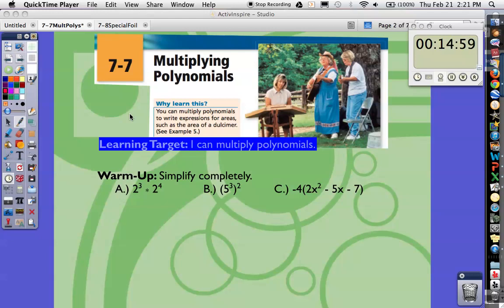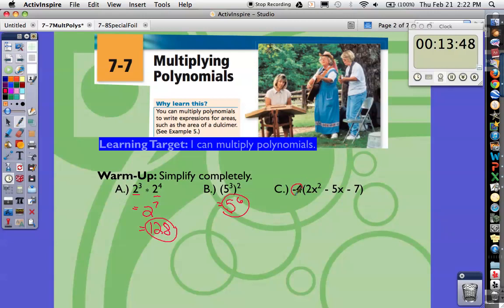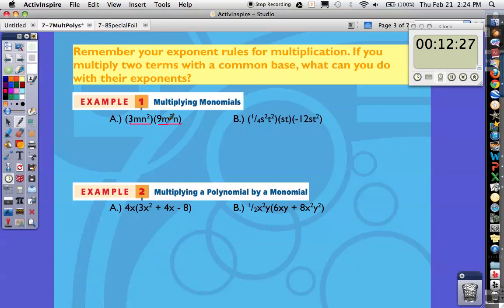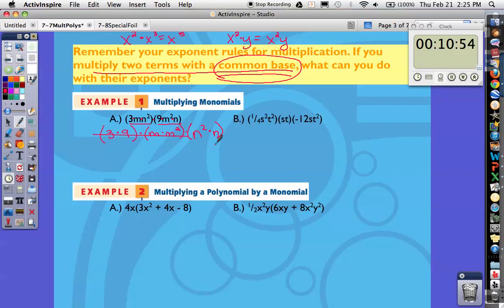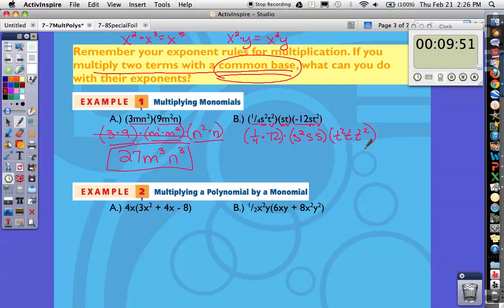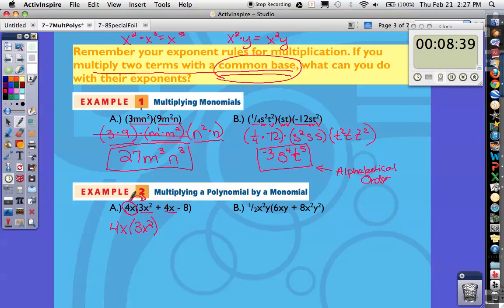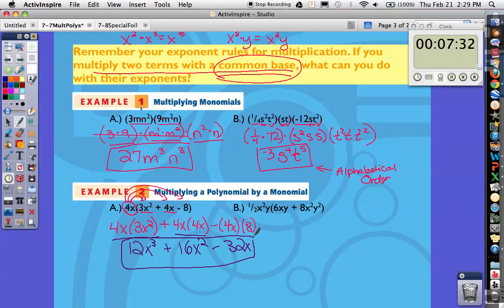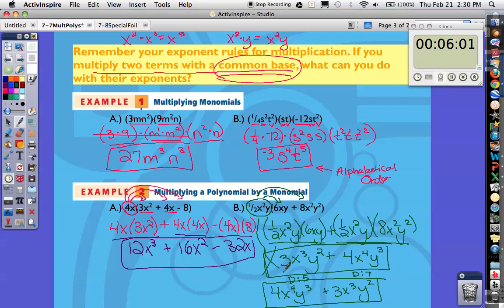Algebra 7-7 Multiplying Polynomials Part 1